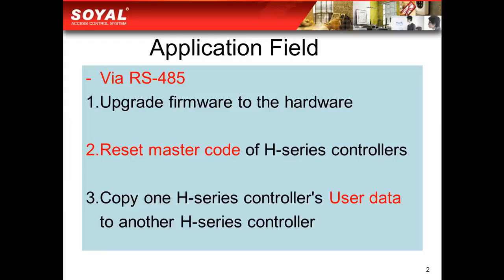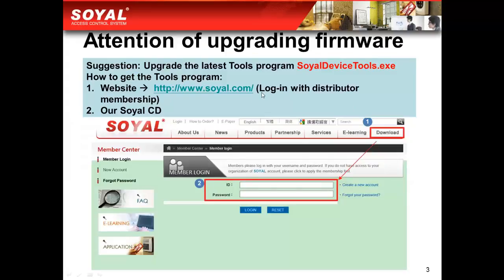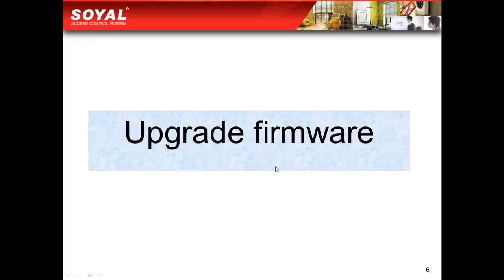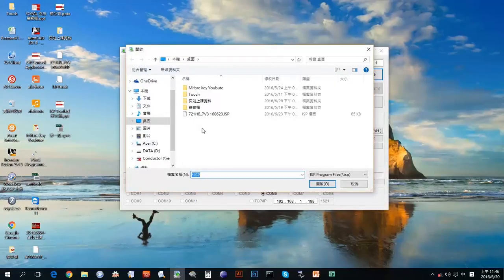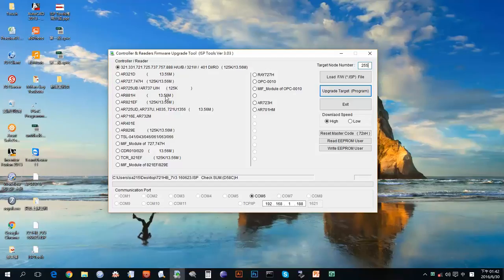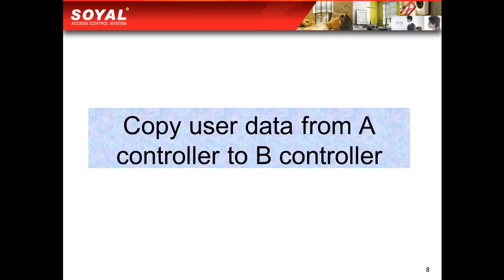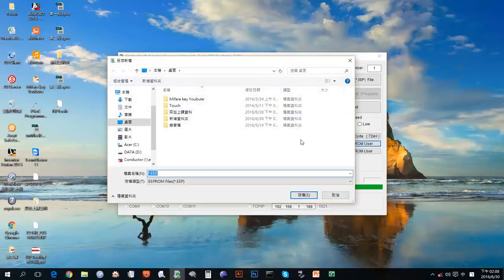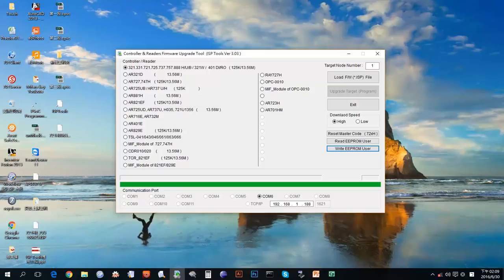S04002-EN_《Firmware Updating》ISP Tools & UDP Updater Operation example